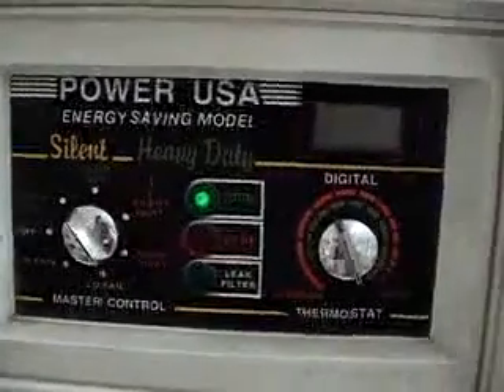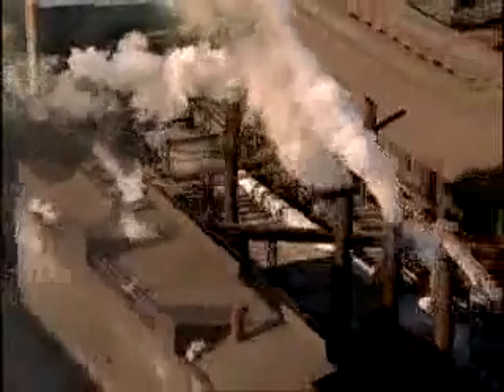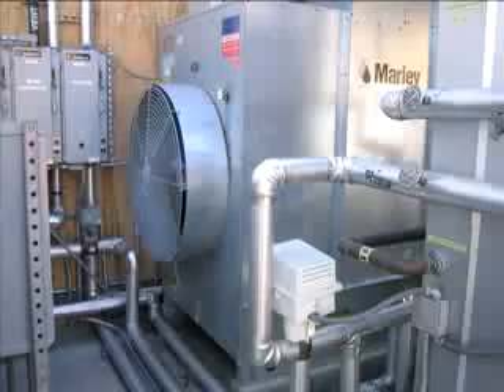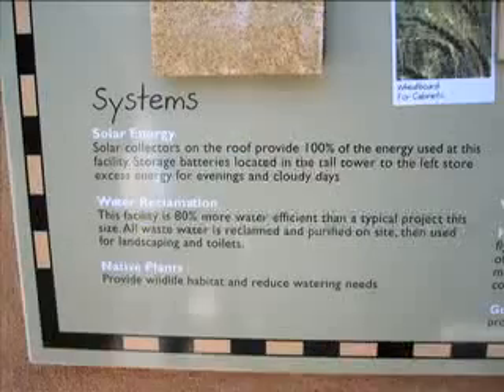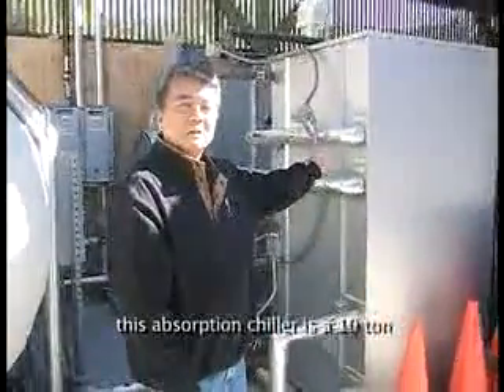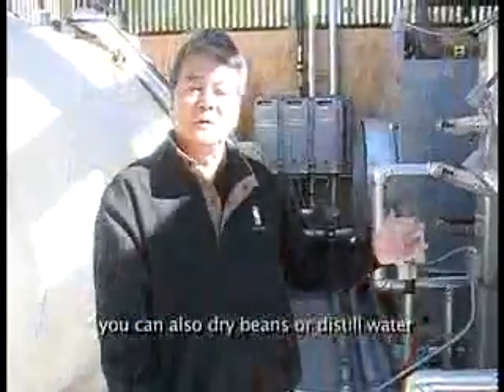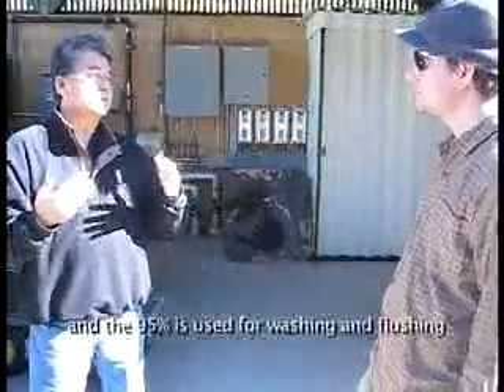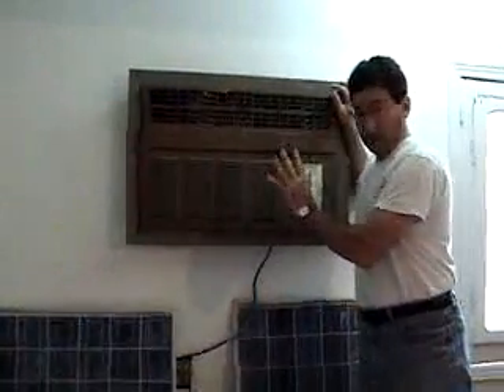Solar AC Unit Employing Solar Absorption Chiller Technology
Les Hamasaki, developer of a ten ton solar absorption chiller air conditioner system, at Debs Park Audubon Environmental Center in Los Angeles, explains that his AC unit uses lithium bromide which is safe and not dangerous to the environment like conventional AC units which use ozone-destroying CFCs. His solar AC unit utilizes solar absorption chiller thermal heat pipe technology, which has been around some time, and is easy and cost effective to produce.